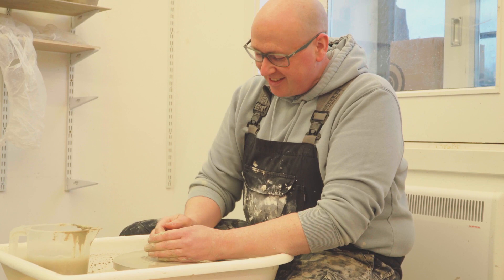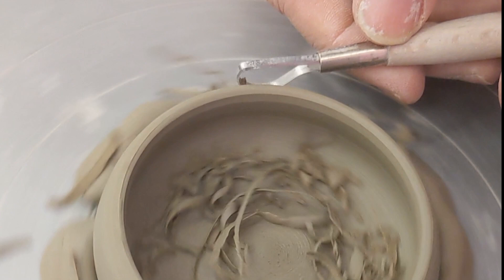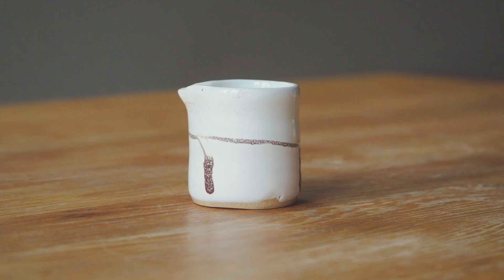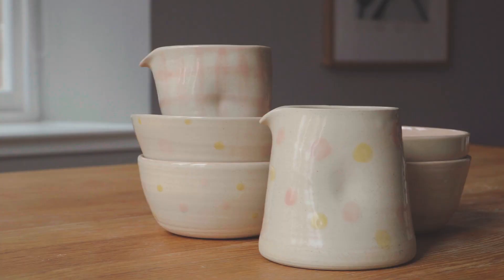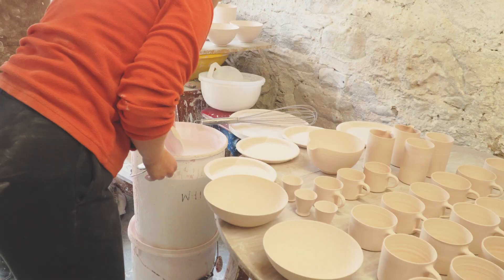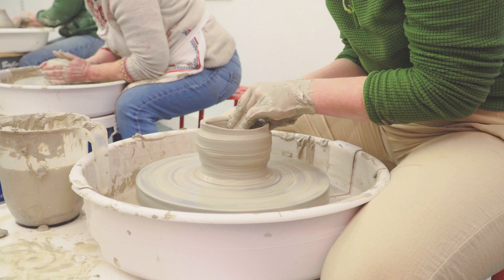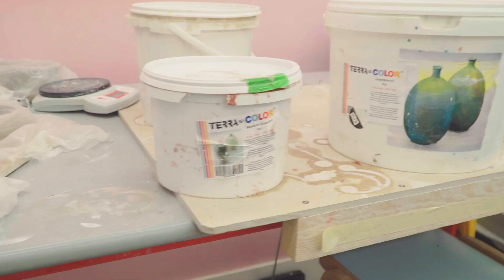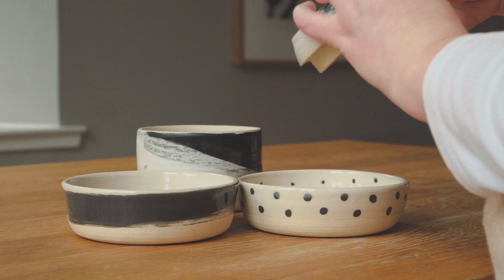Learning to throw on the potter’s wheel is EASY. Glazing is HARD!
In this video I learn how to throw on the potter’s wheel and fall down the rabbit hole exploring glaze. Pottery has become a full-blown obsession for me, I’m still miles from where I would like to be but I love it and would love to hear what you think.

Massive thank you to Jud for the glazing experience.

Thank you to George Buchan for his tuition at the Dundee Ceramics Workshop.